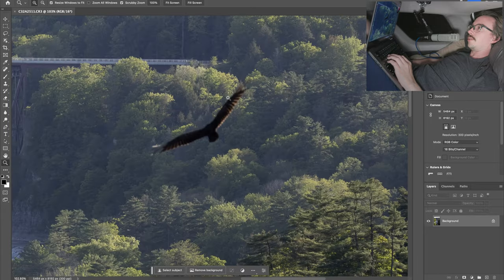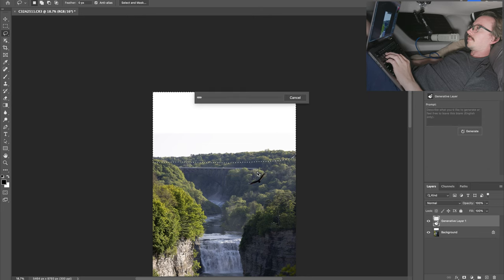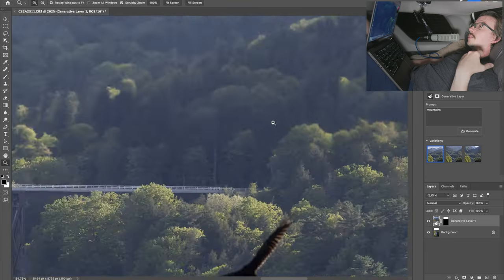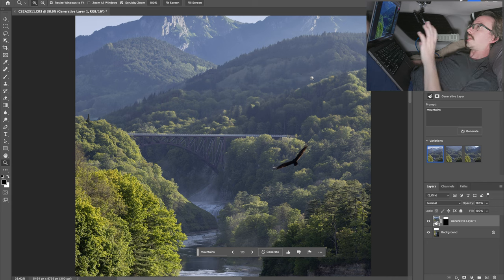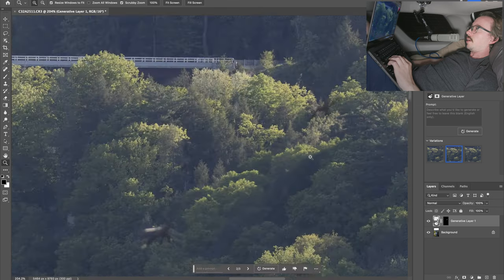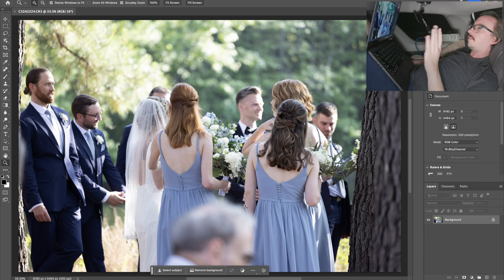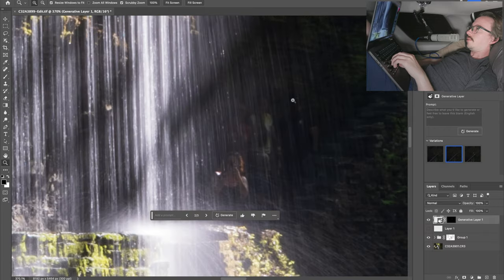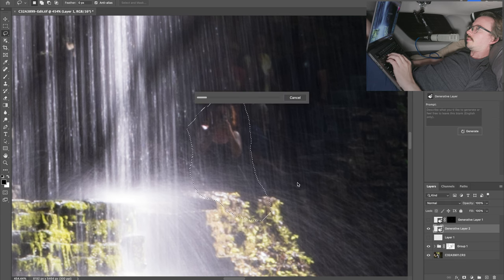Photoshop's Generative Fill: Overhyped or Game Changer?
I wasn't planning on making this video but after seeing enough other content showing how powerful this tool is, I wanted to show actual real world examples rather than a lot of low resolution stock images I was seeing on other videos. My results might surprise you and I'd love to hear what you experience has been so far if you've had a change to test out Photoshop's Beta version.

New Photography Camera
New Video Camera
Old Video Camera

Camping 𝐆𝐞𝐚𝐫
Big Table
Small Table

0:00 Intro
1:25 My Issue With Other Videos
7:37 Starting to see the Magic
10:17 This is Incredible
12:40 Real World Use